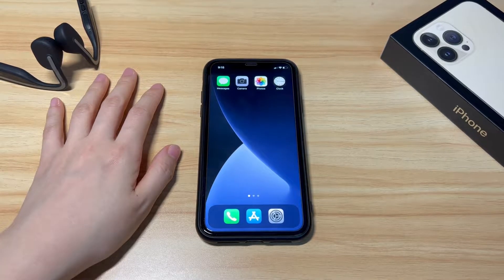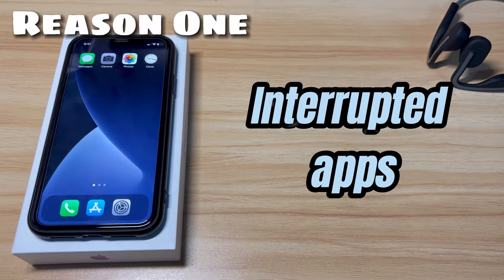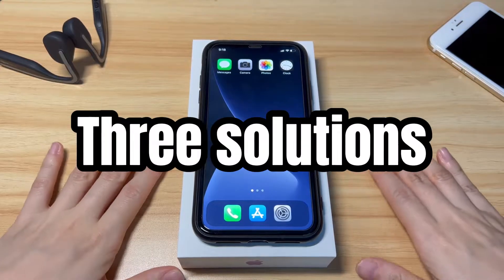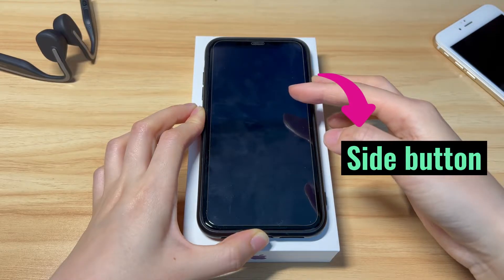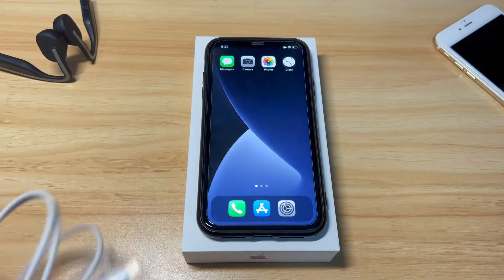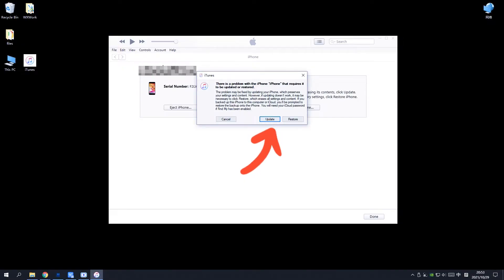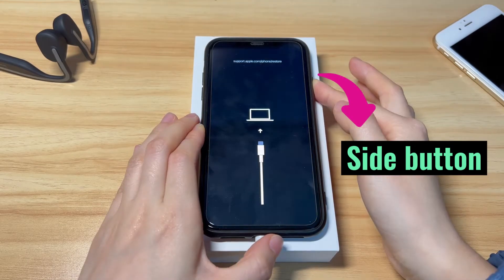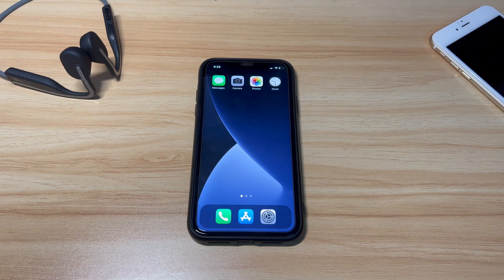iPhone X is Frozen? Here’s How to Fix iPhone X Frozen Screen That Won’t Restart or Turn Off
This is a video about how to fix iPhone X frozen. There are many things that can cause your iPhone X to freeze. And, this video will show you why your iPhone X is frozen and how to fix iPhone X freezing.

Maybe your iPhone X freezes when entering passcode and stuck on lock screen. Perhaps your iPhone X frozen screen won’t turn off and stuck on power off screen. Or, you need to unfreeze iPhone X that froze on Apple logo screen or a black screen and just won’t turn on or force restart. Whatever the case is, you’ll learn the reasons and solutions about how to fix iPhone X freezing.

Four reasons why your iPhone X is frozen:
The interrupted apps
Software glitches
Failed iOS software
Faulty display

How to fix iPhone X frozen screen:
1:47 Solution 1: Force restart frozen iPhone X
2:45 Solution 2: Update to unfreeze iPhone X
4:21 Solution 3: Factory reset freezing iPhone X

Hope this video can help you fix a freezing iPhone X screen.